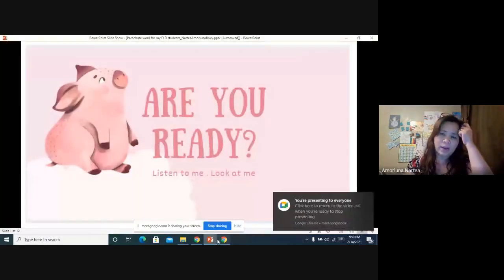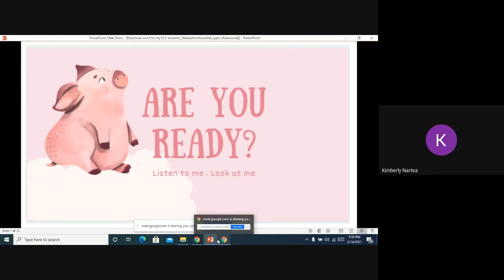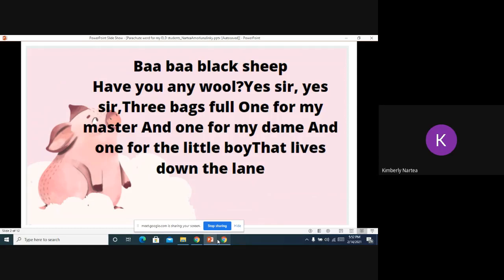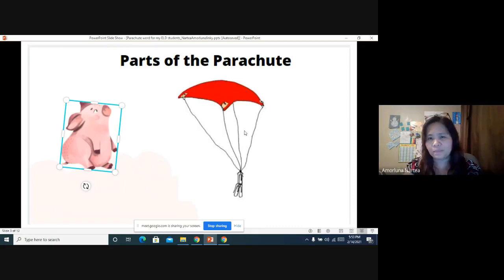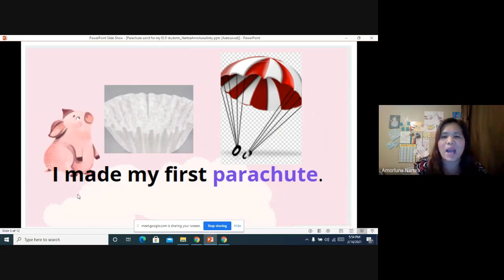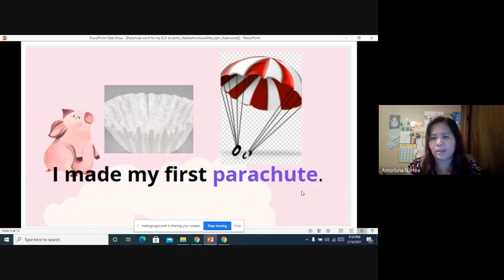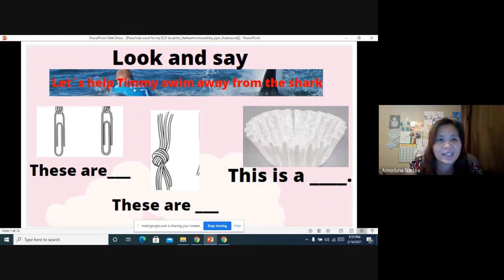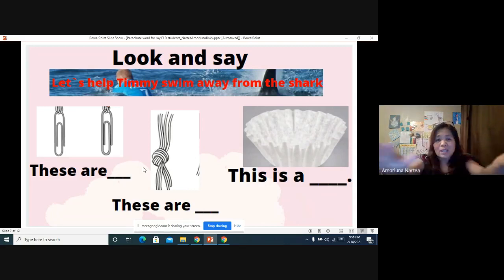Parachute Lesson for my ELD Class I Practicing my Kimmy as always